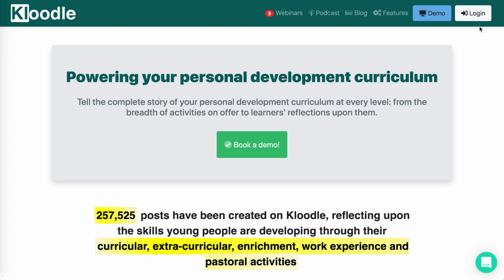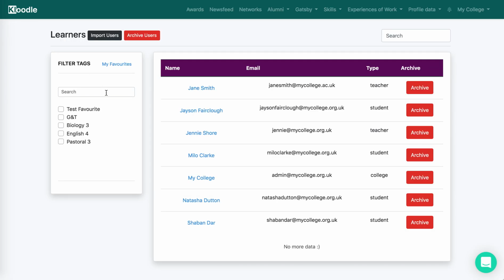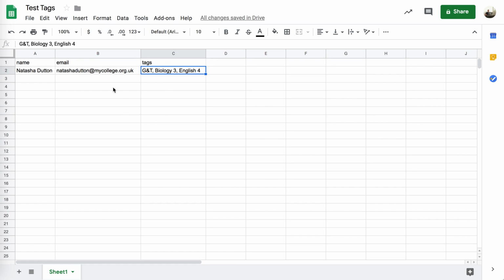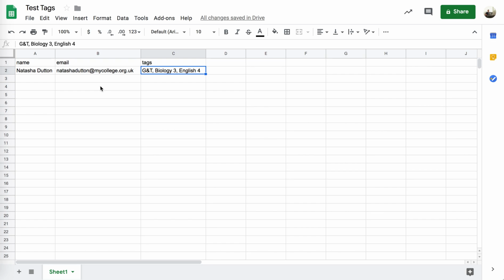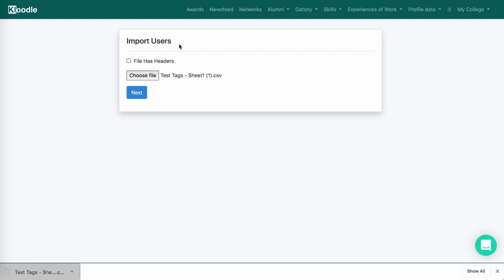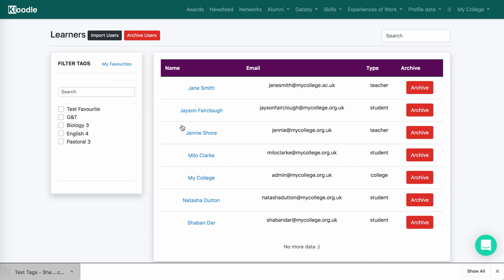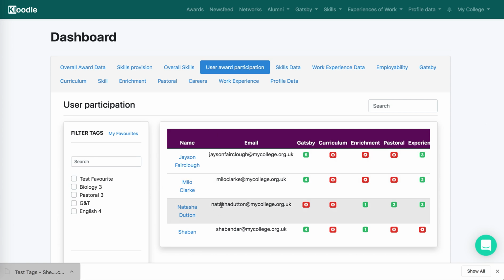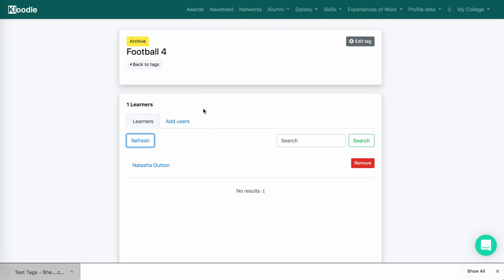Creating tags on Kloodle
Next, you'll want to input all of your learners into Kloodle, along with their tags. Tags identify the groups a learner belongs to. For example, you might want to tag learners with their year group, tutor group or maths class. You can even add tags such as socio-economic background, gender etc.

Setting up tags enables you to report on different demographics of your school or college, showing the impact your personal development curriculum has had on specific groups of learners.